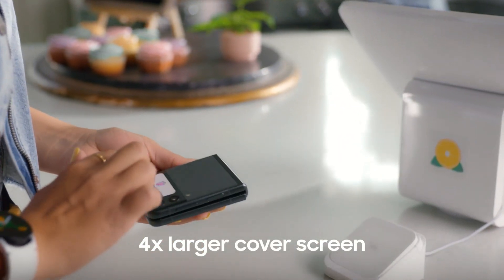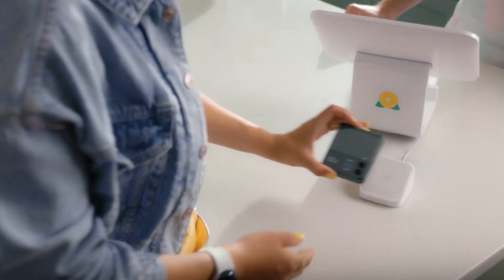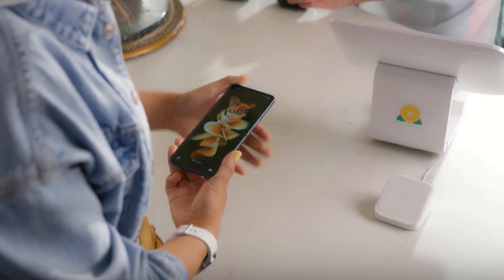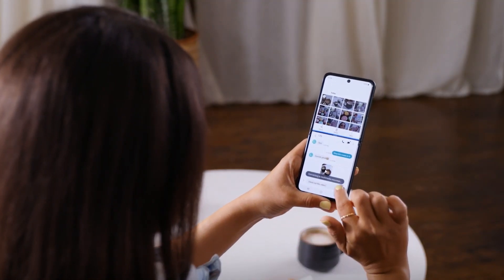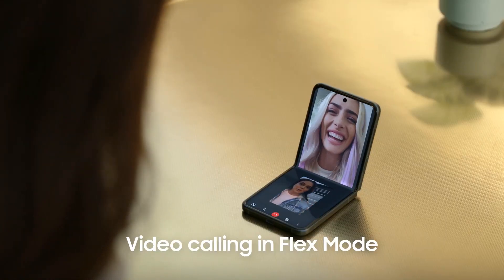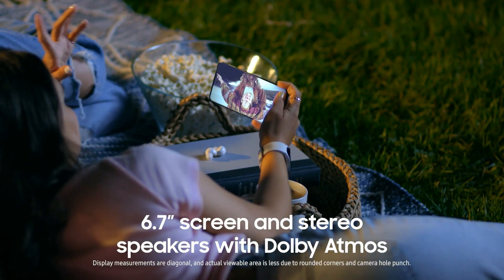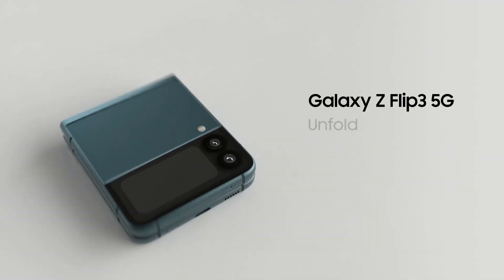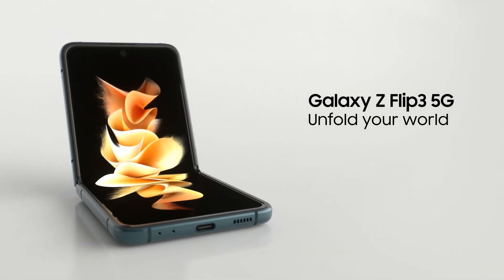Samsung Galaxy Z Flip 3 Review||IN.REVIEW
SAMSUNG Galaxy Z Flip 3 5G Factory Unlocked Android Cell Phone US Version Smartphone Flex Mode Intuitive Camera Compact 128GB Storage US Warranty, Lavender..\\